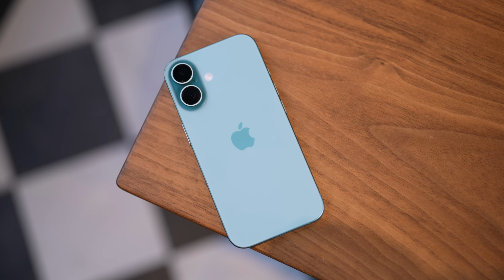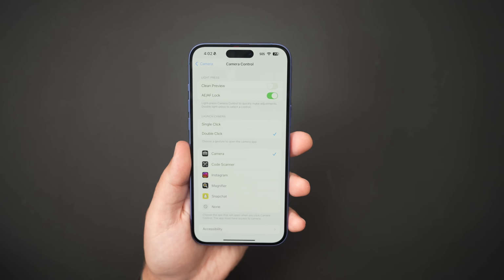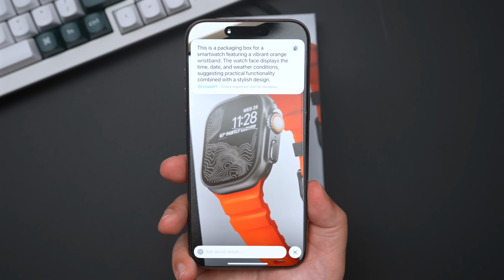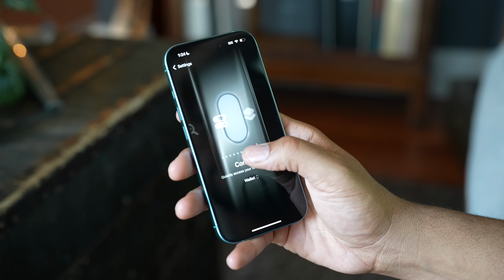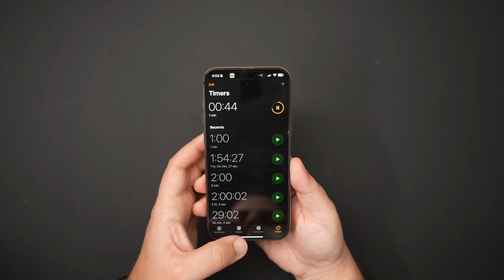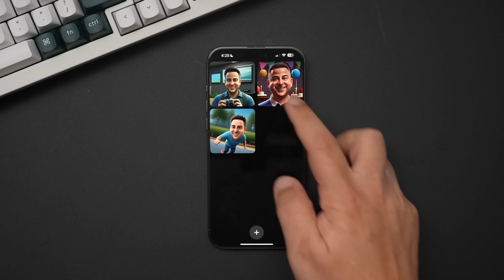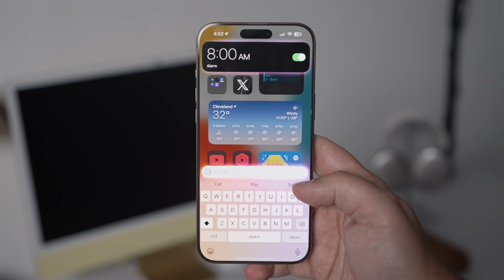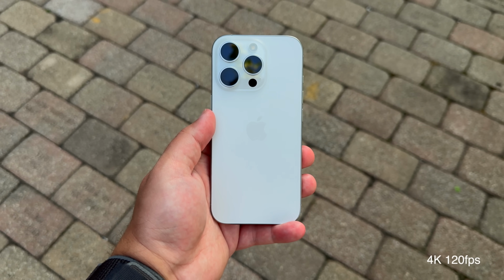New iPhone 16/Pro/Max: Try These Features First!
Did you get a new iPhone 16 or 16 Pro this holiday season? Here’s a list of all the cool features you should try, like Camera Control, the new Action Button, Apple Intelligence, and more!

⏱️ CHAPTERS
00:00 - Intro
00:15 - Camera Control
01:29 - Visual Intelligence
02:13 - Action Button
03:12 - Dynamic Island
03:59 - Apple Intelligence
05:26 - New Siri
05:58 - New Camera Features!